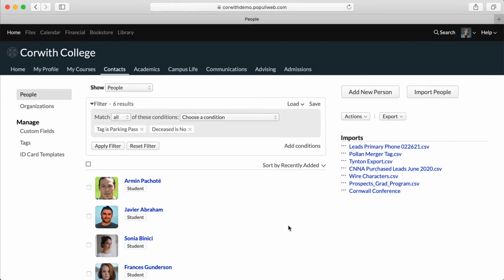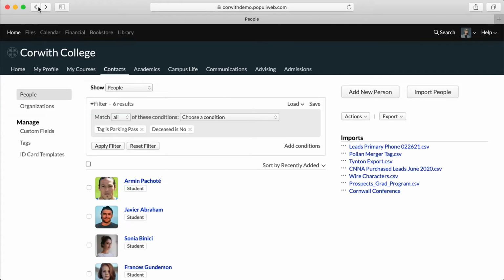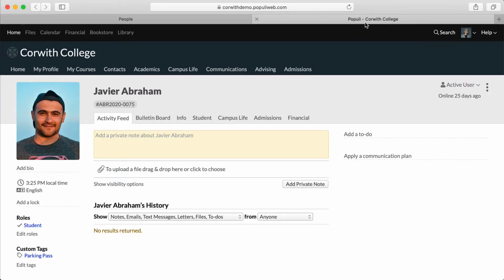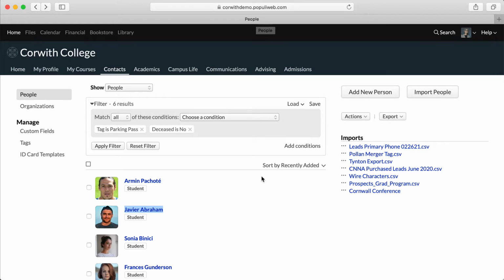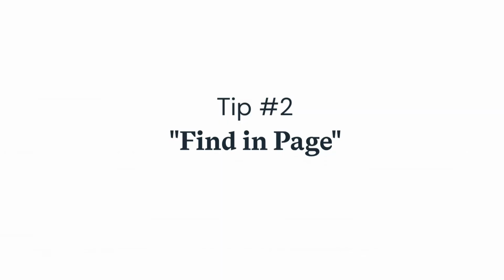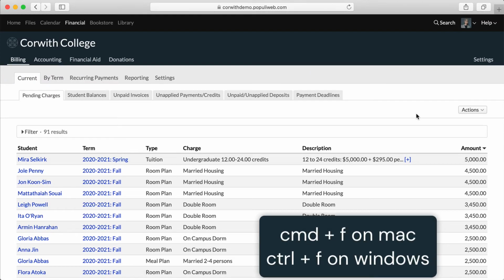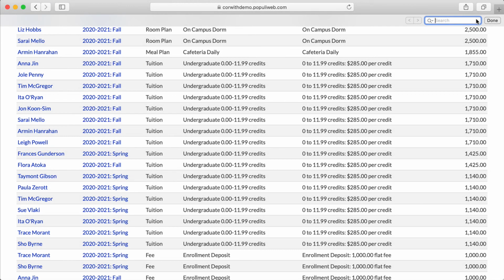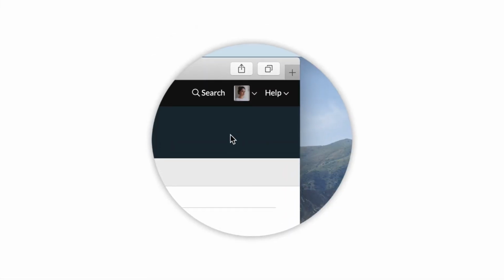Browser Based Tips for Staff/Faculty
▫️ Most browsers these days have some really helpful features built-in. Here's a look at how you can utilize a couple of them to level-up your Populi game.